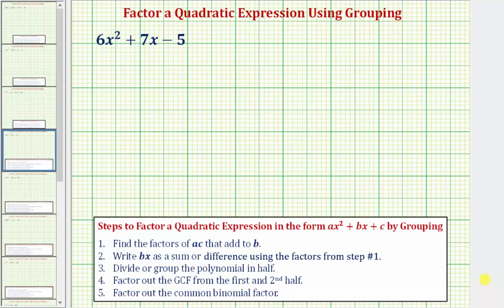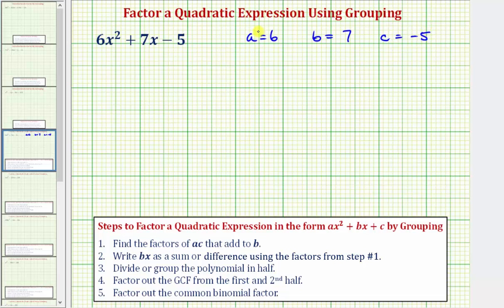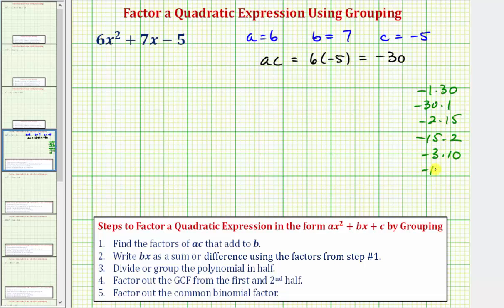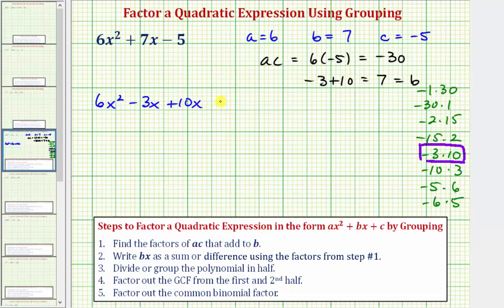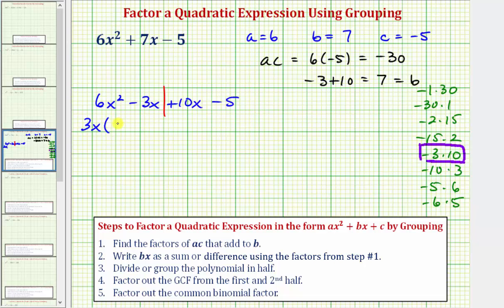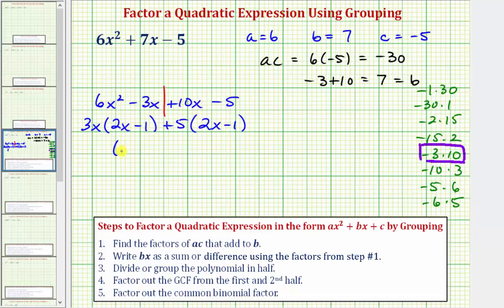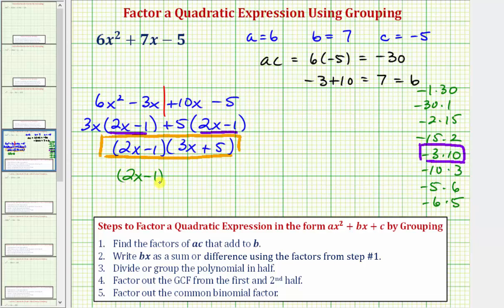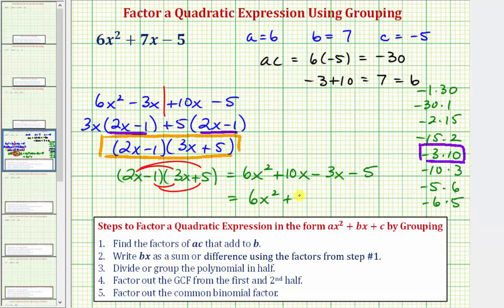Ex 1: Factor a Quadratic Expression Using Grouping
This video provides an example of how to factor a quadratic expression using the  grouping technique.